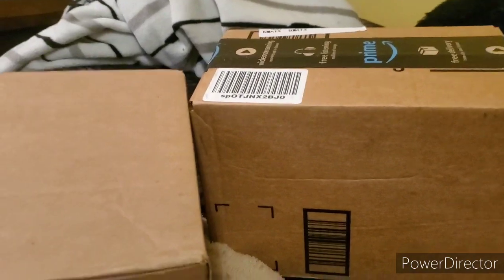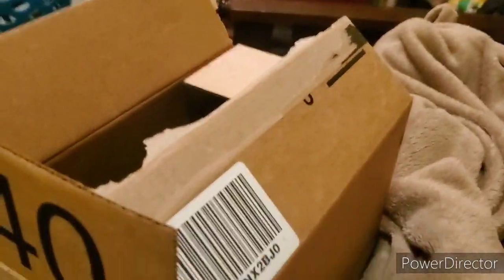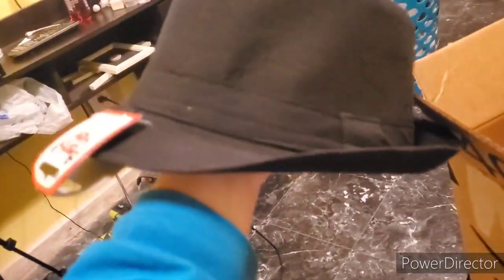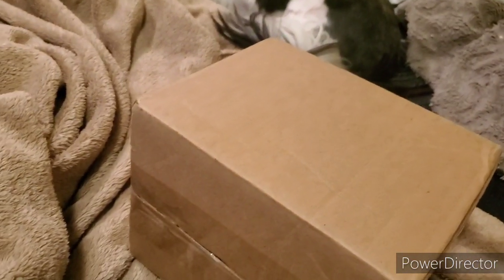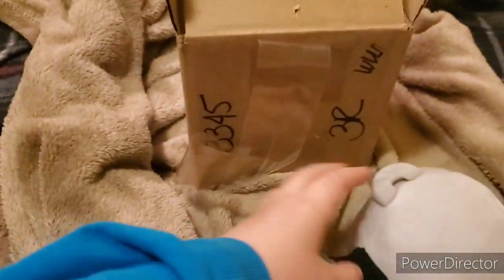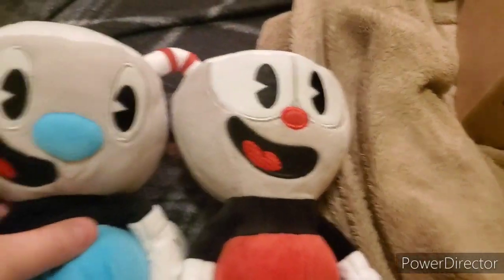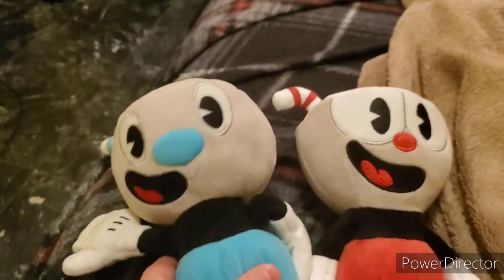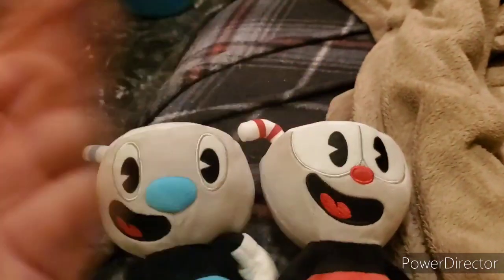Mail Time With Me- Mugman and a Fedora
I was so happy to get this mugman plush!!

The hat is what I needed for a upcoming cosplay on tik tok!

Anyway guys thx for watching !!